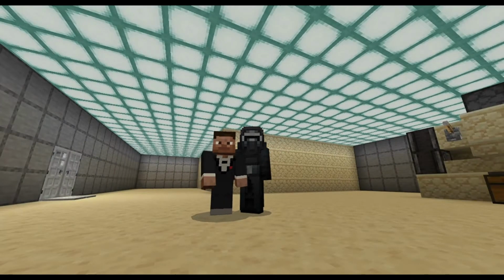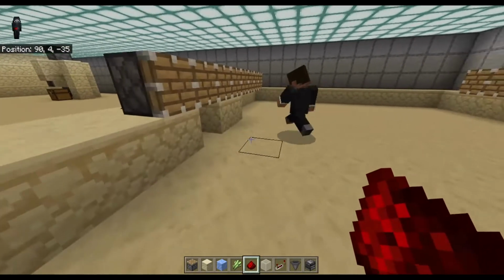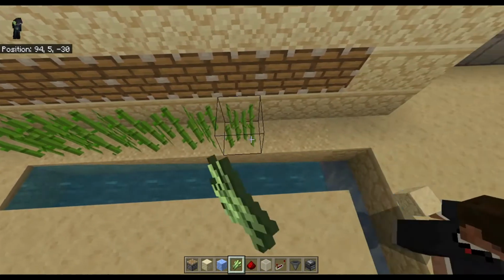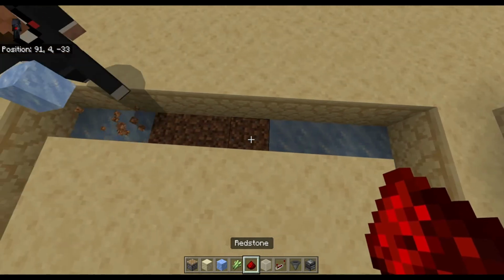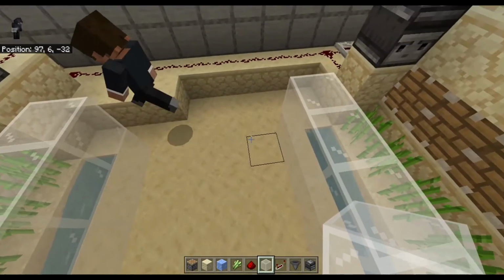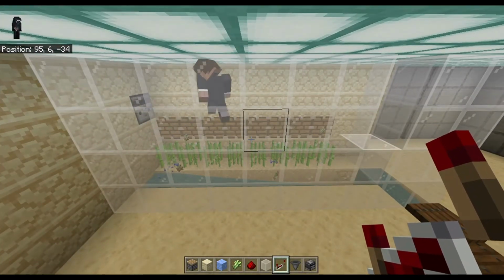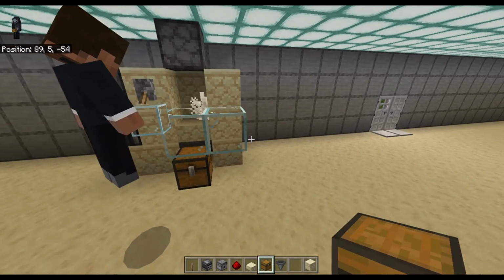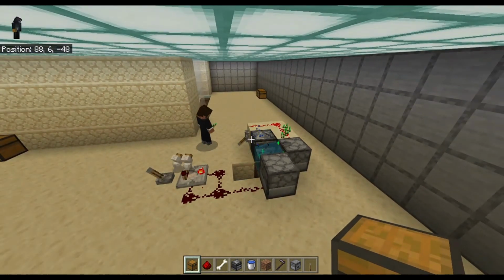3 *MUST HAVE* Farms for Minecraft Survival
K Man returns with the help of Dug to show you 3 simple farms that you must have at the start of any survival. The guide takes you through step by step. These farms are vital in any survival world. Hope you enjoy the video.
⏰TIMESTAMPS⏰
0:00 Intro
1:27 Material list #1
1:56 Sugarcane Farm
9:16 Material list #2
9:35 Chicken Farm
11:07 Material list #3
11:25 Spam Wheat Farm
12:42 Outro
👍 Please subscribe if you enjoy our content, we really appreciate it and it's free! (The more likes this video gets, the more diamonds you will get on your next mining session)

🤔 Suggest ideas in the comments on a video you would love to see us make!

🎧 Spotify Podcast: Signet Discussions
🎵 Music channel: signetsongsyt